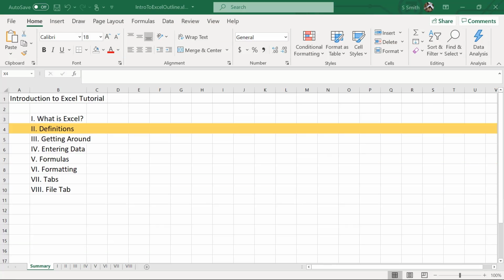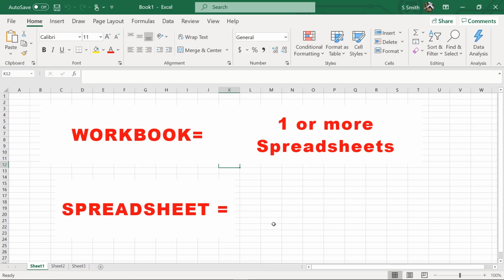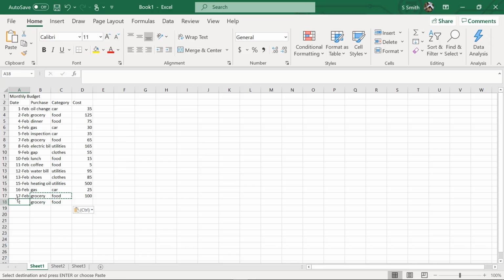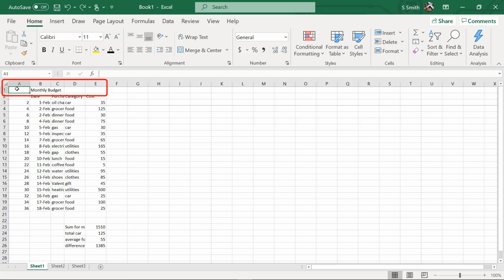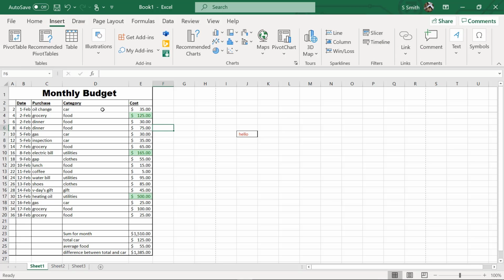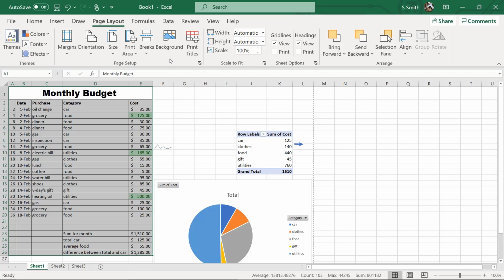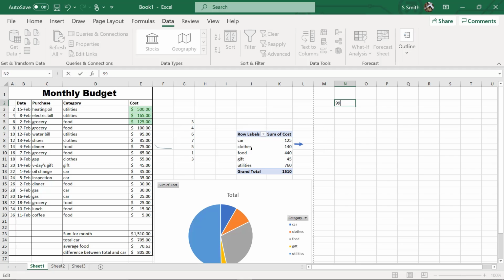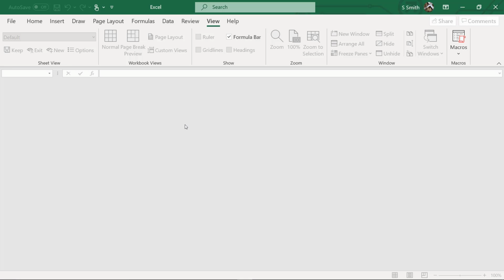Learn Microsoft Excel Tutorial For Beginners in UNDER 45 MINUTES! (Microsoft Office 365 Excel)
Want to get set up and start using Microsoft Excel Office 365 straight away? You are in the right place if you are a Microsoft Excel beginner and want to learn how to navigate around Microsoft Excel, enter data, format your data, enter Microsoft Excel formulas and learn the various tabs & functionality available within Microsoft Excel Office 365.

This Excel tutorial for beginners was recorded using Microsoft Office 365 and is compatible for all versions of Excel (Excel 2010, Excel 2013, Excel 2016, Excel 2019).

Time Stamps:
0:00 - Introduction to Microsoft Excel

01:14 - What is Microsoft Excel?
A. Data collection
B. Templates and Search
C. Open Past Files
D. Blank Workbook

03:01 - Definitions of Microsoft Excel
A. Cell-Name from intersection (like Battleship) at Top Left, Range with : (through)
B. Spreadsheet/Add New Sheet Columns 16K, Rows 1M
C. Workbook
D. Tabs (old Menus)
E. Ribbon - Options for Each Tab
F. Groups Inside Ribbon-Expand Button

07:45 - Getting Around Microsoft Excel
A. Arrow Keys/Enter Key/Tab-Use keys over mouse
B. Changing Mouse (Move/Resize/Autofill)
C. Type in Cell Number to Go Directly There
D. Shift + End/Home/Up/Down to go to beginning and end of sheet
E. Show/Hide Ribbon

10:23 - Entering Data in Microsoft Excel
1.Replace Cell vs. Edit Cell
2. Copy/Paste - Copy to Increase
3. Insert/Delete Data and Rows/Columns
4. Move Data

14:51 - Entering Formulas in Microsoft Excel
A. Sum
B.Average
C. Highlight Data to See Both
D. Add
E. Subtract

20:03 - Formatting in Microsoft Excel
A. Widen/Shrink Columns
B. Align & Center Across Multiple Cells
C. Number
D. Text Formatting-Size/Bold/Italic/Underline/Font
E. Color
F. Borders
G. Format Painter Single and Double Click

26:45 - Tabs & Ribbon Menu in Microsoft Excel
A. Home
B. Insert
C. Draw
D. Page Layout
E. Formulas
F. Data
G. Review
H. View
I. Help

44:38 - File Tab in Microsoft Excel
A. Save (Also See Button on Top of Sheet)
B. Print (also Print Options)
C. Arrow to Return
D. Other Options
E. Exit (x or File|Exit)

Cheers,

JOHN MICHALOUDIS
Chief Inspirational Officer & Microsoft MVP